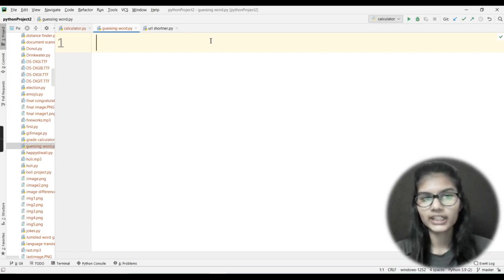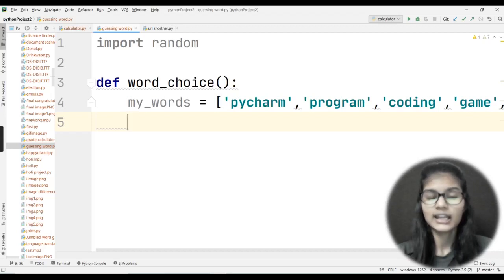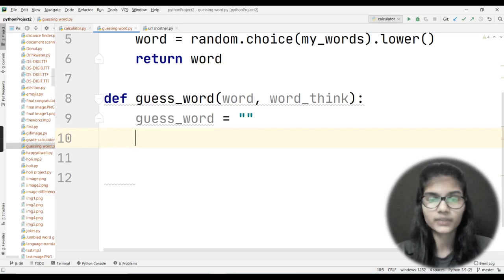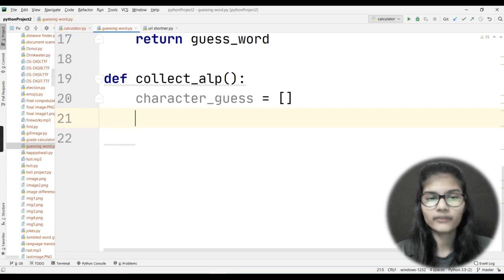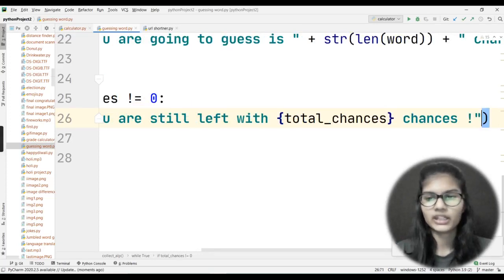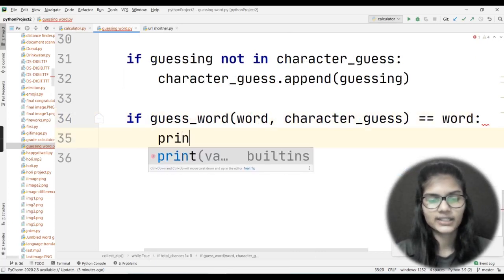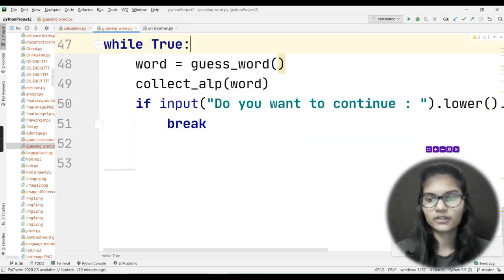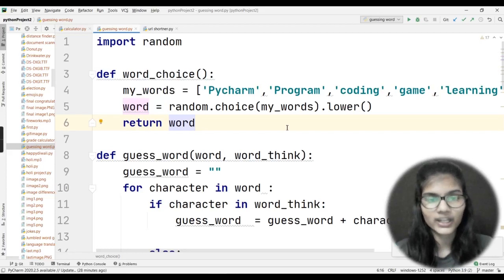Guessing the word game in python | python project for beginners | python project tutorial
In this python project tutorial, we're going to discuss how make a guessing the word game in Python. In this project, the user will be required to enter the characters as input and then the Python program summarize and check whether the character taken by you is one of the characters belonging to the random generated word or not. Here, we will use the random module in Python to create this project. So, let's get started now. This is a python projects which is for beginners.

What is Random module ?
The random module is a built-in module to generate the pseudo-random variables. It can be used perform some action randomly such as to get a random number, selecting a random elements from a list, shuffle elements randomly, etc.

python project
python projects
python project practice
python projects for beginners with source code
python tutorial
python training
python certification